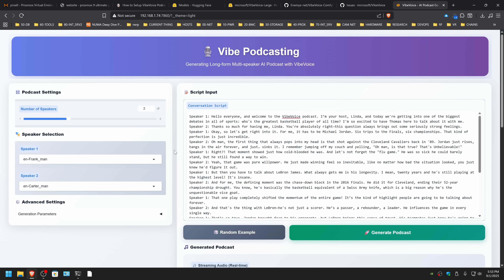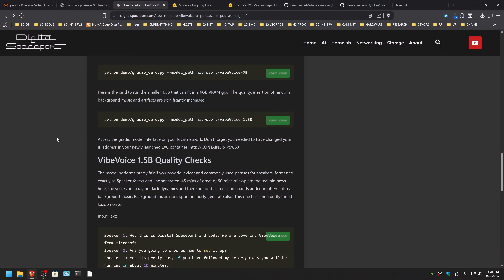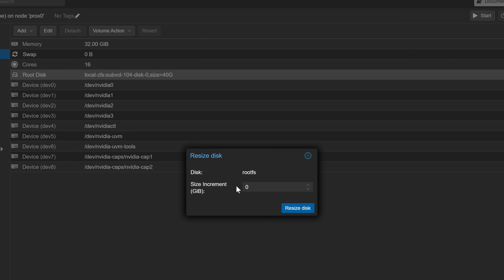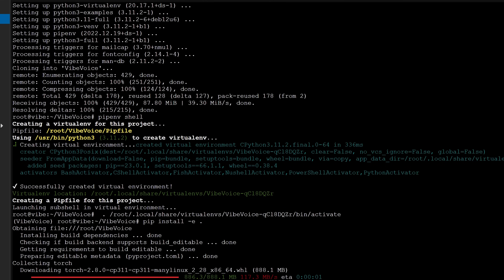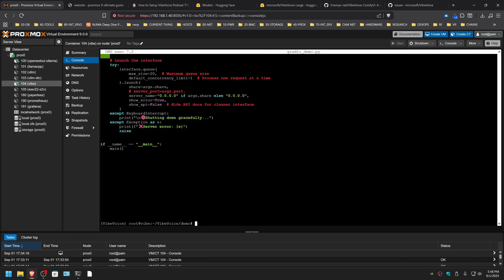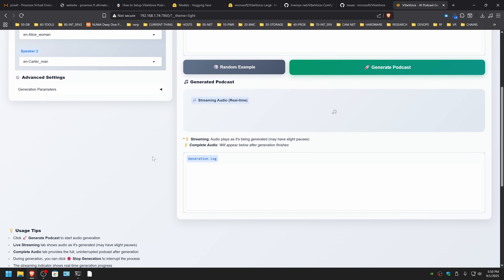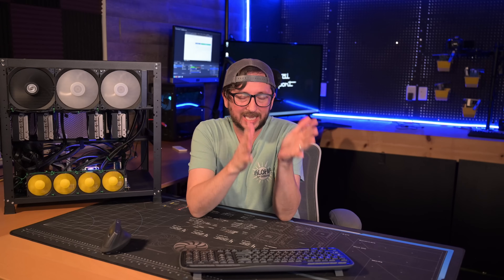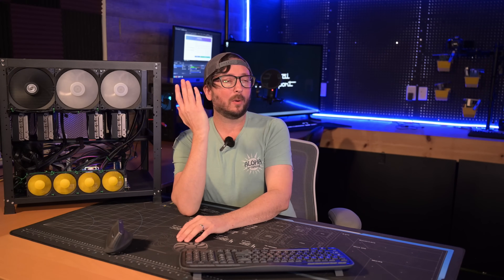Microsoft Ai VibeVoice 7b TTS Voice Generator Ultimate Guide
We show you how to setup Microsoft's VibeVoice 7b text to podcast voice generator, a cool new open source text to speech with multi speaker and long context capabilities. Up to 90 minutes and 4 speakers.

This guide is meant to follow the 👇 first 2 Proxmox 9 Guides 👇

LOCAL Ai GUIDES
(These guides are meant to be followed in the order below)

⚙️QUAD 3090 AI HOME SERVER BUILD
256GB (8x32GB) DDR4 2400 RAM
4i SFF-8654 to 4i SFF-8654 (x4, not needed for H12SSL-i)

chapters
0:00 Microsoft VibeVoice Setup Guide
1:40 Jumpstart Restore LXC
2:11 VibeVoice GPU Requirements
3:26 VibeVoice Software Install
5:02 Run Gradio as Local Service
5:58 Run VibeVoice
7:35 Example
8:30 Tips and Tricks